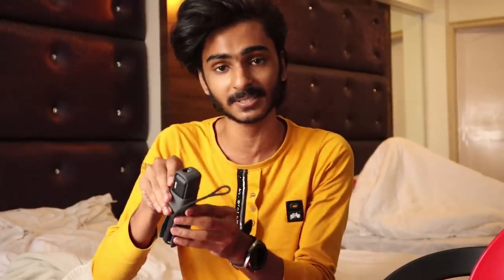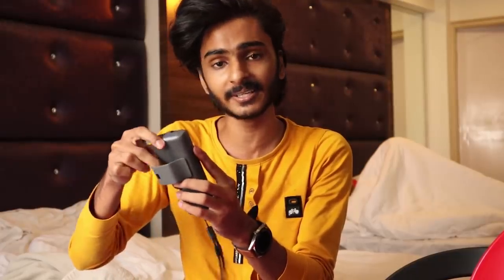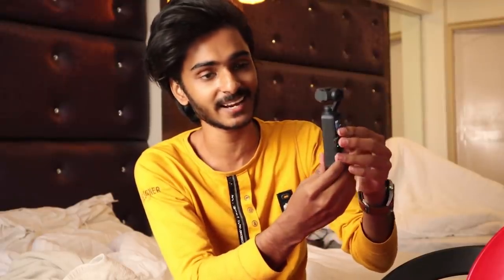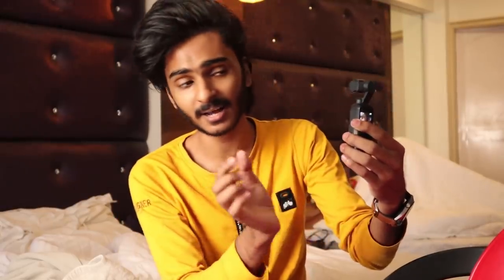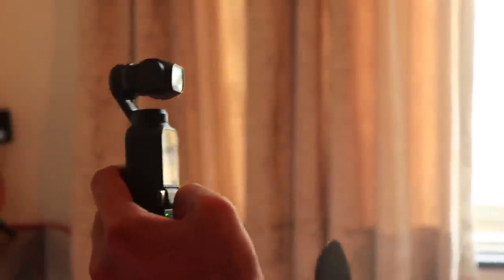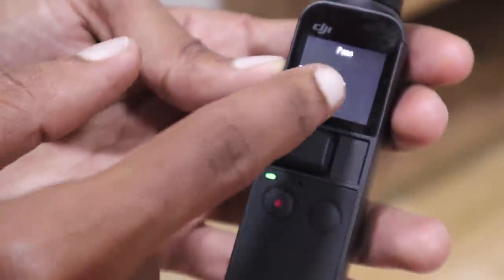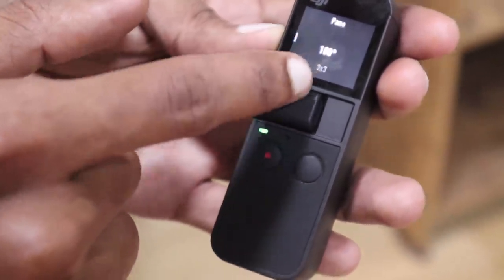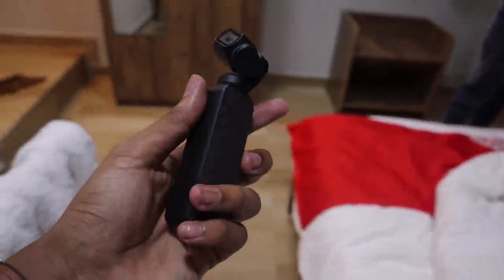ഒരു വല്ലാത്തജാതി ക്യാമറ🔥🔥ഒളിക്യാമറയും ആക്കാം🤣UNBOXINGDUDE l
$ Follow me in instagram
or unboxingdude
                  MY STUDIO SETUP THINGS 99% GOOD

MY CAMERA =
USING LENS =

SECONT CAMERA = NIKON 3100d

MY LAPTOP =

MY MONITOR =

MY KEYBOARD =

MY MIC =
MIC FULL SET=

MY TRIPOD =

MY WATCHE =

EXTERNAL HD=

ADAPTER FOR
USB C TO HDMI =

USB C ADAPTER =

GREEN SCREEN =

2.1 TO 5.1 AUDIO

MY SUB WOOFER =

SPEAKERS STANT =

BACKGROUND LED =

BACKGROUND MUSIC FROM (credit )